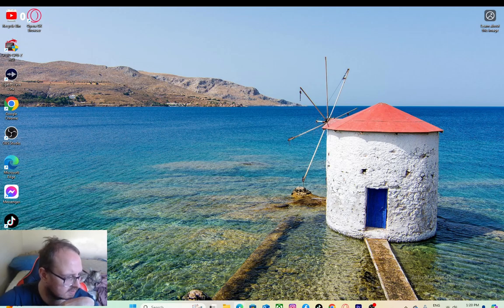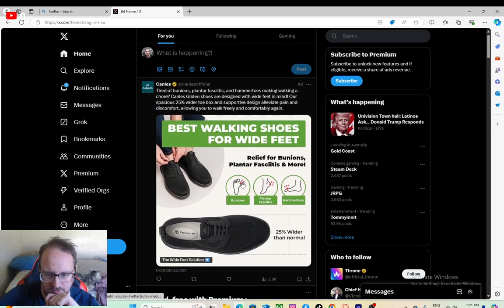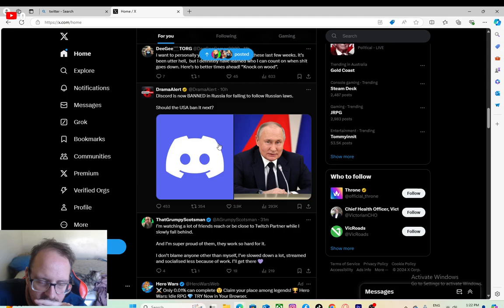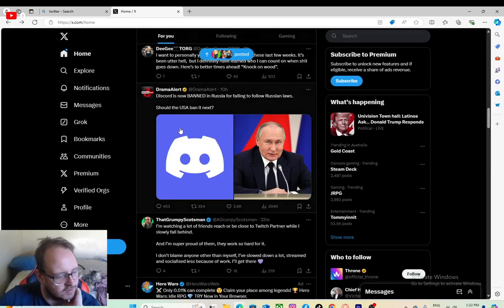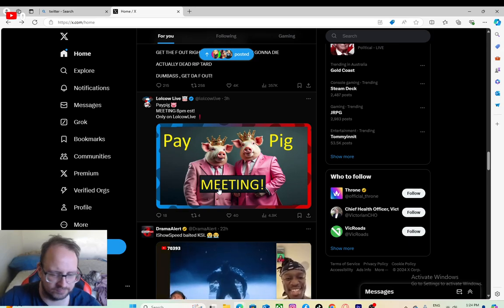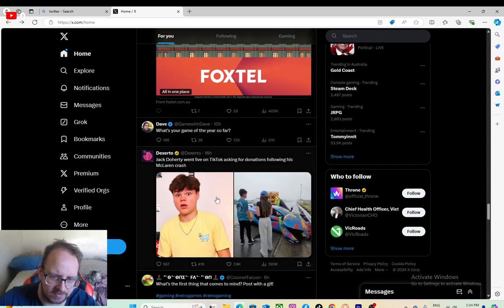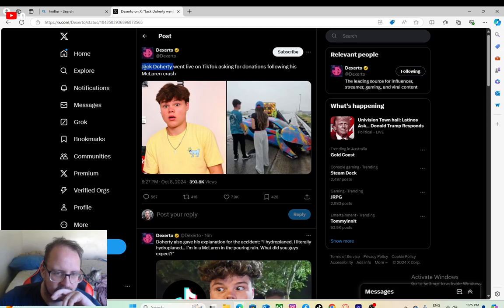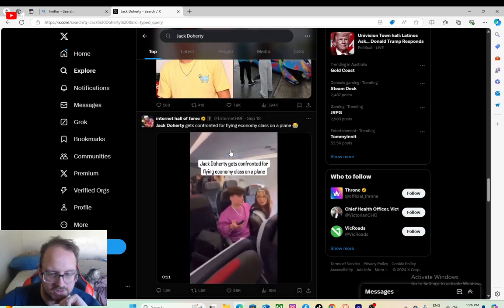Some Online Problems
Some Online Problems, should we do more?